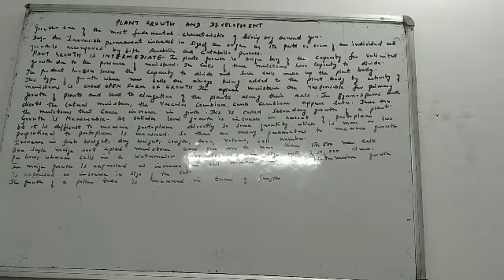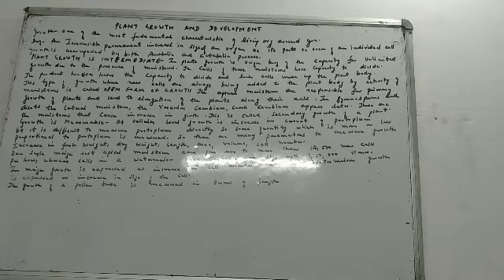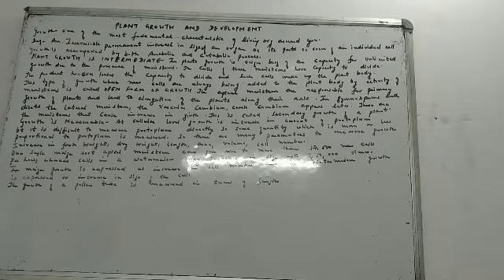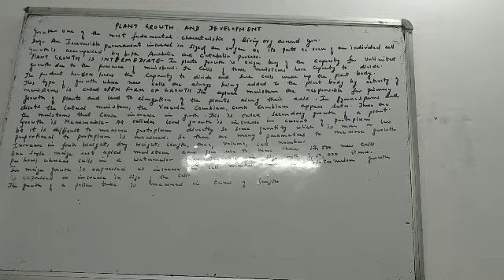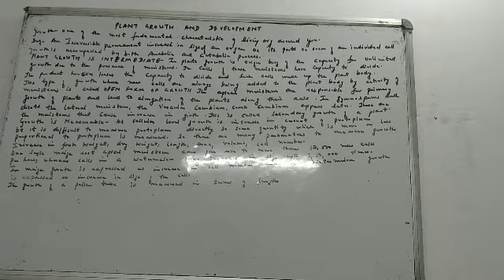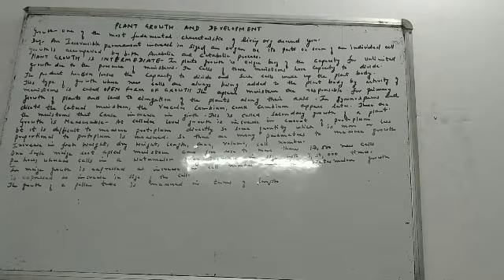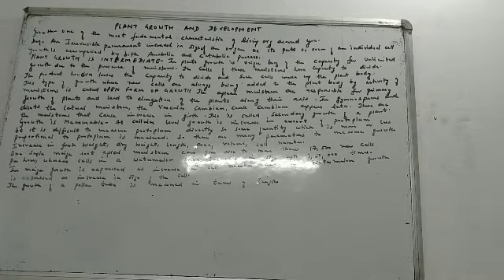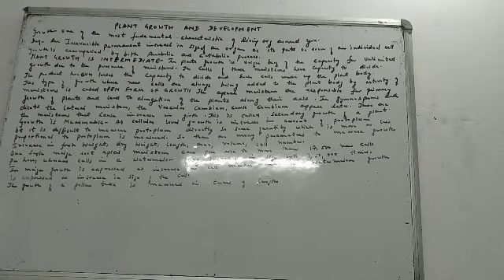Plant Growth and Development